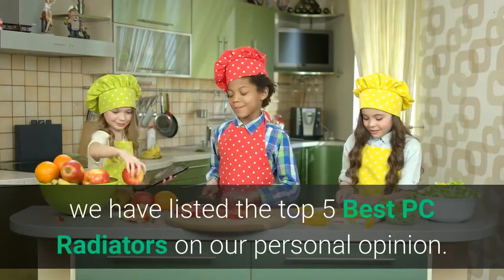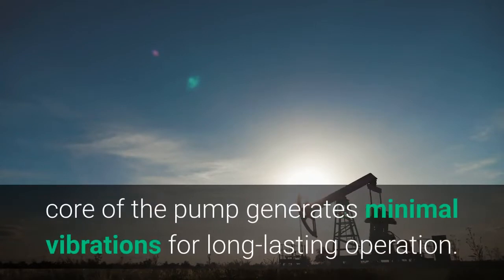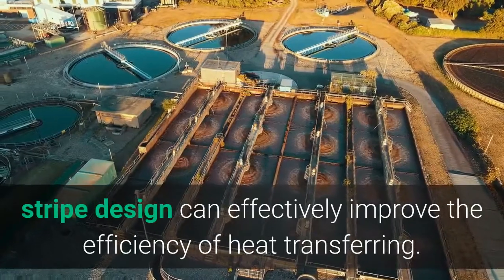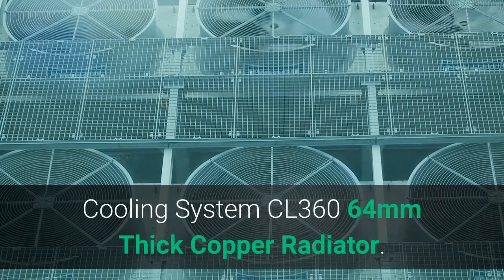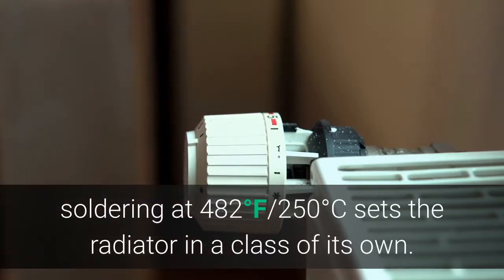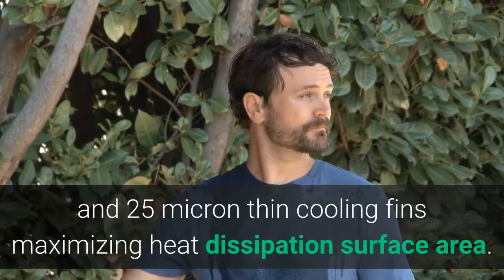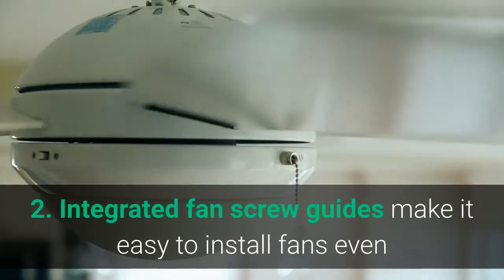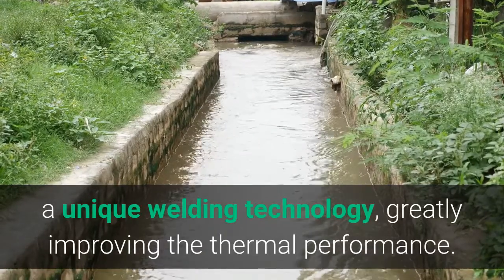TOP 5: Best PC Radiators 2025 | Extreme Overclock? Use This Radiator!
In this video, we have listed the top 5 best pc radiators on Amazon Reviews and buying Guide 2025

1. Amazon
2. Amazon
3. Amazon
4. Amazon
5. Amazon

People Also Search: best pc radiators 2022, best cpu liquid cooler, best aio cooler, pc cooling system amazon, pc radiator placement, pc radiator 360mm, pc radiator sizes, cpu water cooler amazon, best cpu liquid cooler, best aio cooler, pc cooling system amazon, water cooling kit for pc, pc radiator placement, best pc radiators on amazon, pc radiator, best radiator, all about radiators, how radiators work, best fans for radiator, radiators for crossflow, best radiators, best pc radiators, pc radiators, ek radiators, largest radiator, best radiator fan, st30 radiator, designer radiators, best radiator fans, best 360mm radiator, best radiator for pc, desk made of radiators, fans for radiators, 360 radiator, electric radiators, radiator fans, xspc radiator, radiator leak